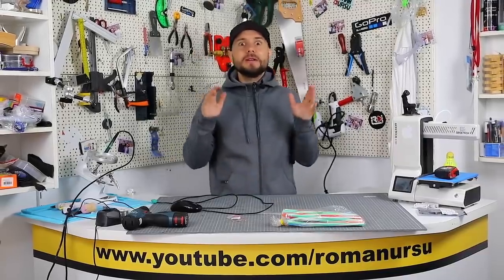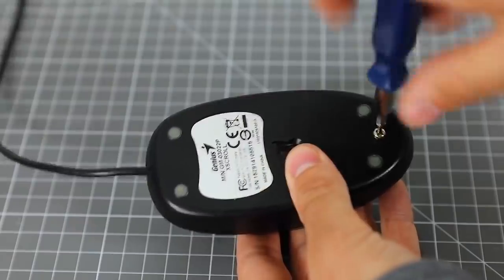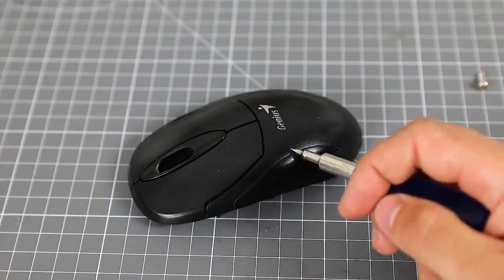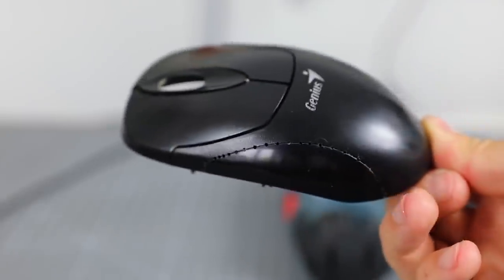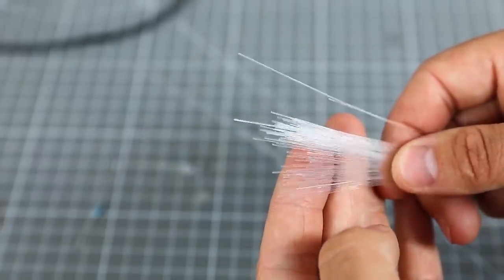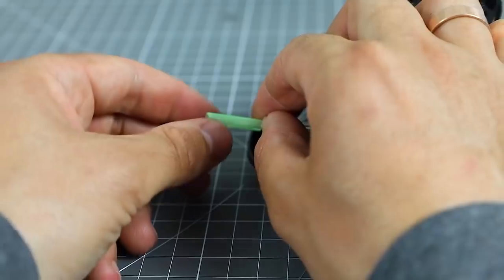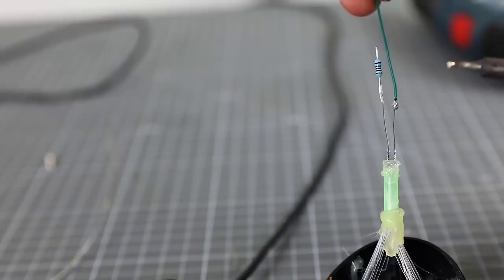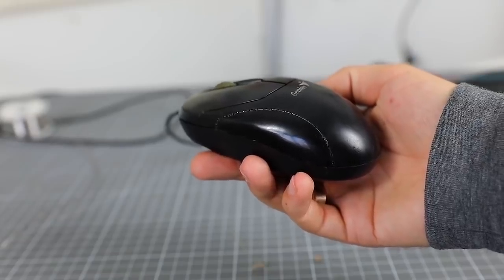How to make a star computer mouse with your own hands